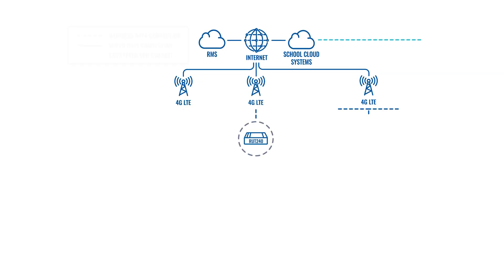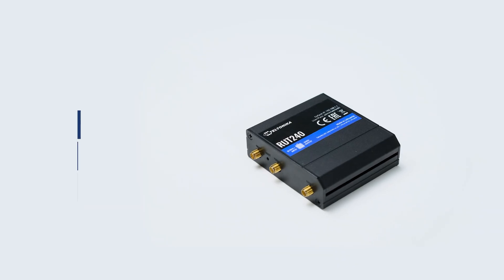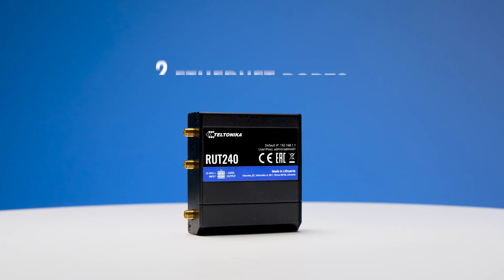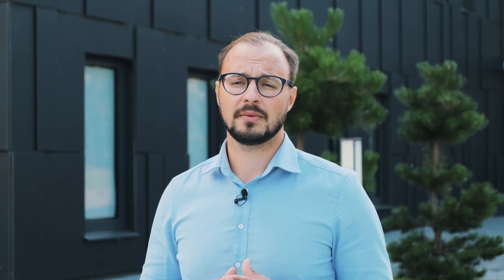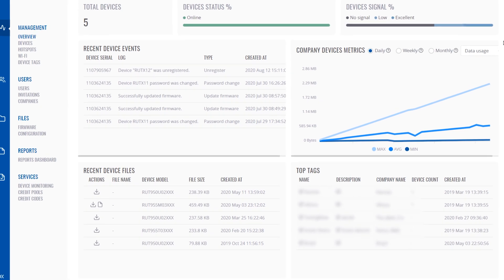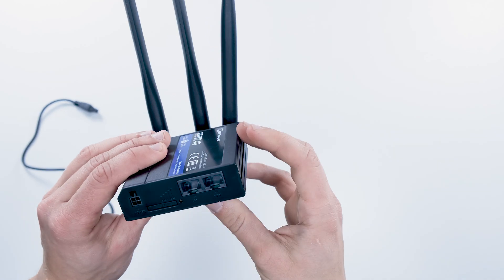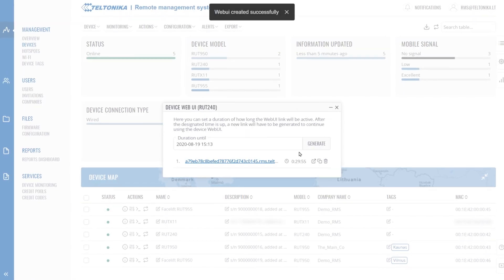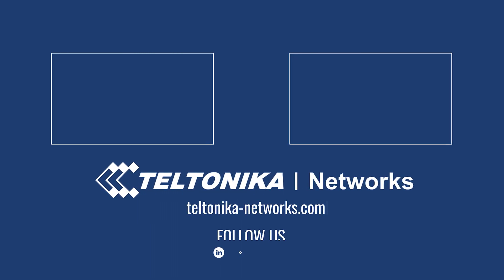Use Cases - Secure Connectivity for Remote Education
As the world is taking action to stop the spread of the novel COVID-19, a lot of countries face various problems. While quarantine measures are still in place, many activities remain limited. Naturally, this affects education, since schools, universities, and kindergartens remain closed or have restricted access. In this video, we review how to provide a stable, reliable, and secure Internet connection for students and teachers, enabling them to reach all necessary educational materials and applications remotely.